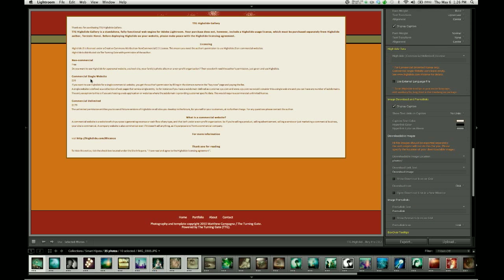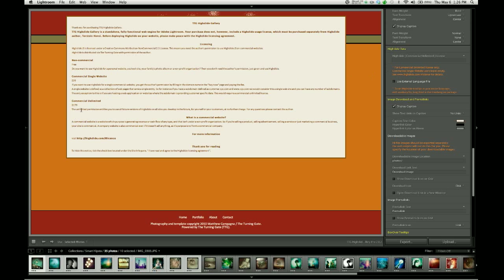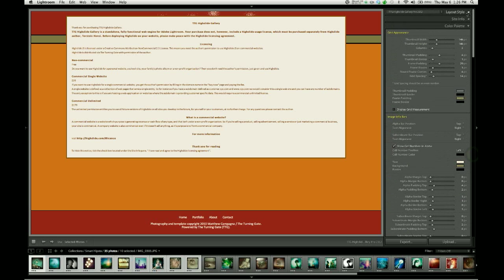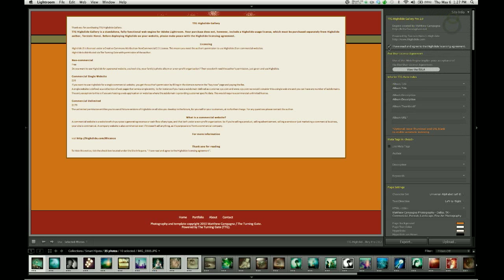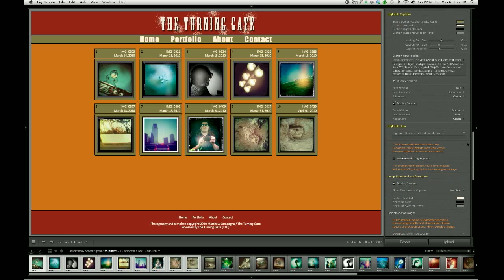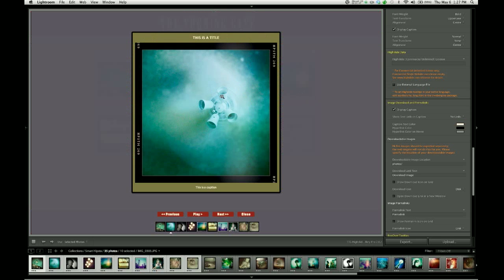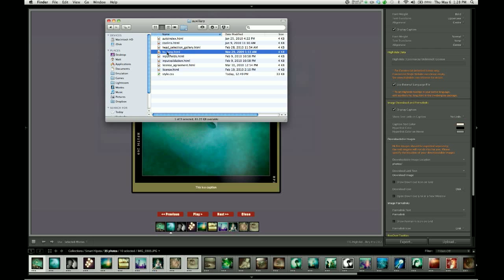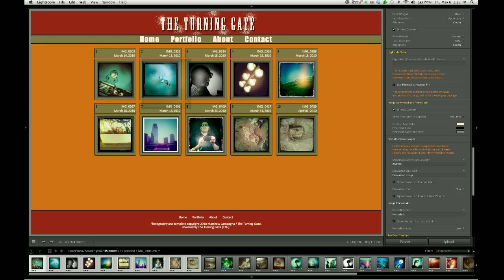TTG Highslide Pro Tutorial: 02-08 Color Palette - Highslide Data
TTG Highslide Gallery Pro 2.0 video tutorial series. Covering the Highslide Data control group.